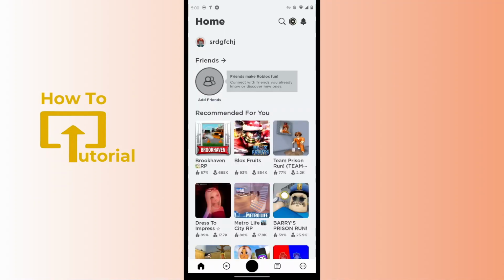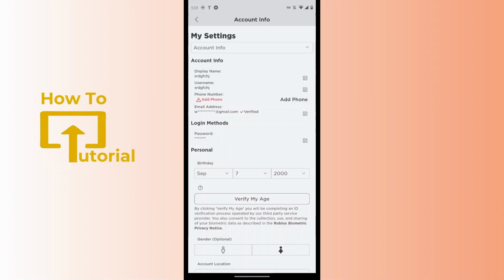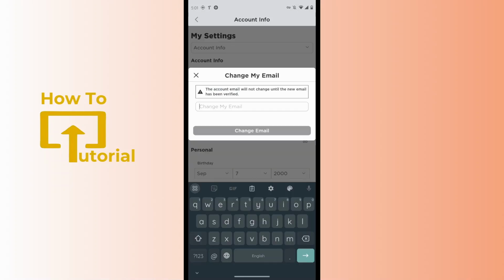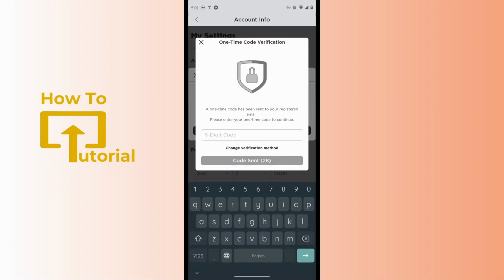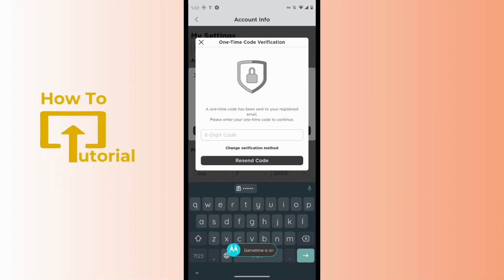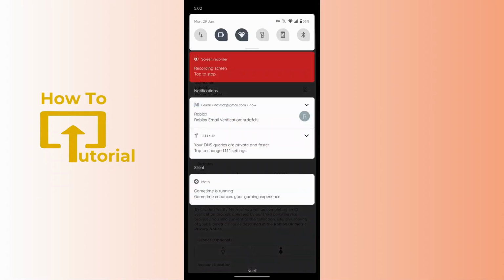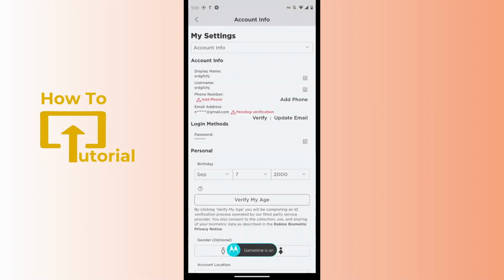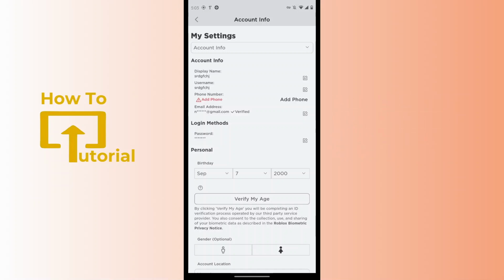How to Completely Remove Email From Roblox Account | Unlink Roblox Email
Learn How to Completely Remove Email From Roblox Account.

In this tutorial, LoginHelps provides a step-by-step guide on how to completely remove an email from your Roblox account, ensuring the security and privacy of your account information. Our clear instructions will help you navigate the process smoothly and confidently.